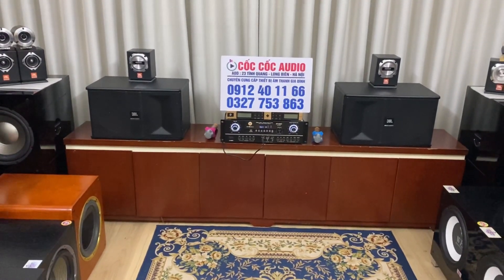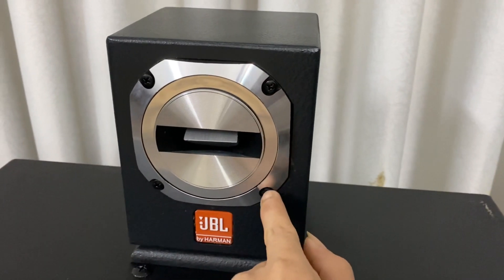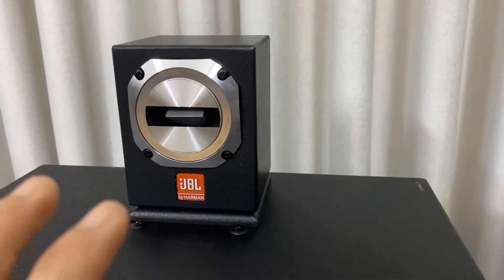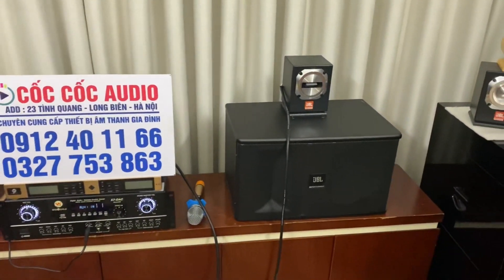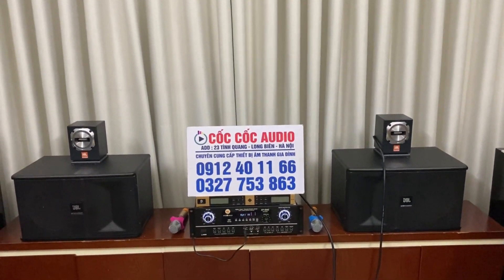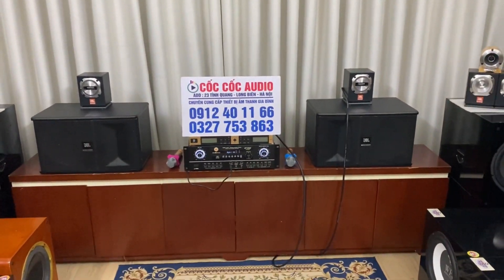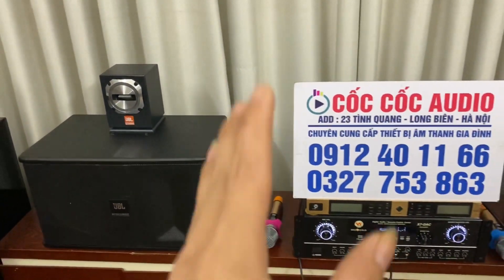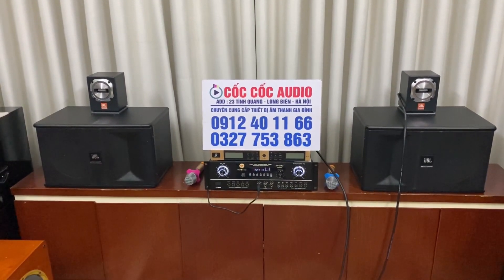Siêu trep bãi mỹ sách tay nghe không hay không lấy tiền jbl st200 mặt cười quá đẳng cấp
1/ Với định hướng xây dựng CốcCốc Audio trở thành thương hiệu hàng đầu về bán lẻ âm thanh karaoke , âm thanh sân khâu, âm thanh khủng, kĩ thuật số cũng như công nghệ cao tại Việt Nam.
2/ Chúng tôi cam kết sẽ là địa chỉ tin cậy tuyệt đối cho khách hàng muốn tìm kiếm những sản phẩm uy tín, chất lượng được đảm bảo dựa trên cam kết chính sách đổi, trả và dịch vụ bảo hành sản phẩm tuyệt vời của chúng tôi.
3/ Giữ vững là đơn vị số 1 về phát triển mọi chỉ tiêu:  nhân lực, giá trị thương hiệu, số lượng và chất lượng sản phẩm. Tập trung các nguồn lực để cung cấp sản phẩm và dịch vụ đáp ứng nhu cầu tốt nhất  của khách hàng.
4/ Đội ngũ nhân viên sáng tạo, năng động. nhiệt tình và ham học hỏi, Cốc Cốc Audio tự hào khi mang đến cho khách hàng những sản phẩm chất lượng cao với giá ưu đãi, tư vấn miễn phí và giao hàng tận nơi tin cậy
Công ty chúng tôi hợp tác phân phối với nhiều thương hiệu uy tín trên toàn thế giới  JBL ,BOSE, BONTON,PIONEER,DENON ... nhằm mang lại cho khách hàng nhiều sự lựa chọn hơn và an tâm về chất lượng hơn